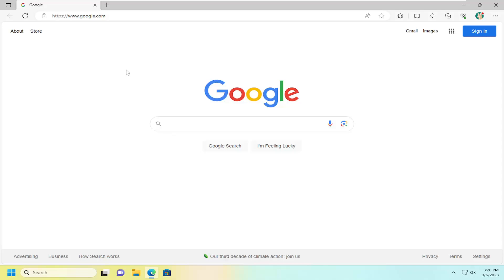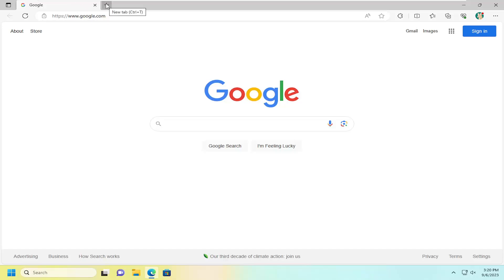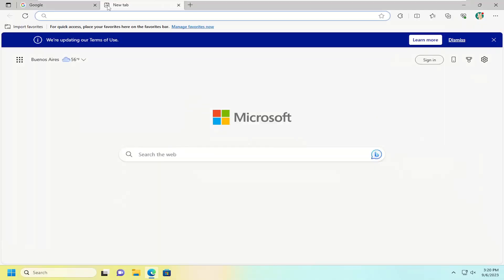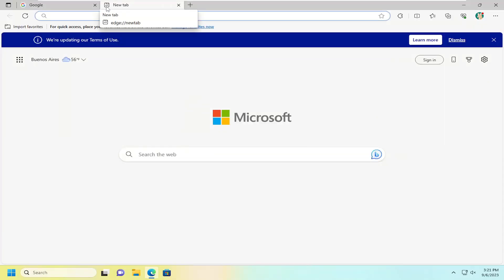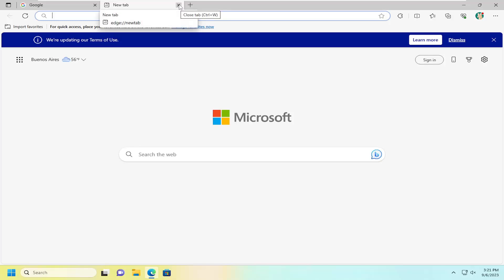How to Open New Tab Microsoft Edge [Guide]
On Windows 11 and 10, Microsoft Edge has a new tab page experience that is far more customizable than the one available in the legacy version.

You can now configure the browser on Microsoft Edge to open links saved in the Favorites list on new tabs. Although this seems like a lesser feature, up until now, favorites open in the current tab, which could take you away from an important page.

Issues addressed in this tutorial:
how to make google open in new tab Microsoft Edge
Microsoft Edge open link in new tab default
Microsoft Edge open new window instead of tab
Microsoft Edge open new tab automatically
Microsoft Edge open new tab in same window
stop Microsoft Edge open link in new tab default
how do i open a new tab in Microsoft Edge